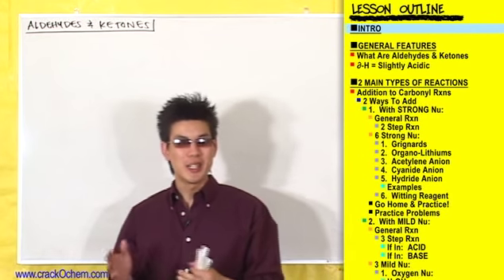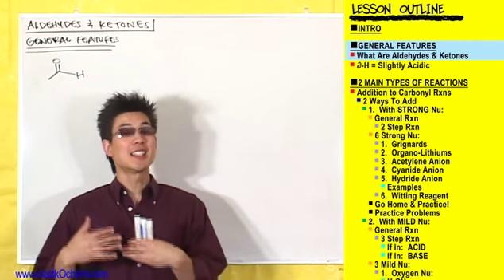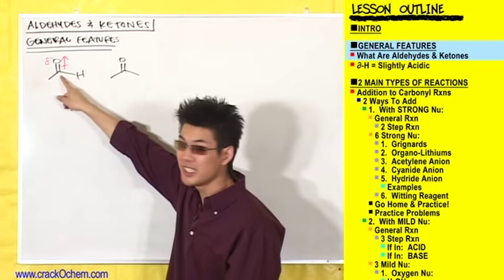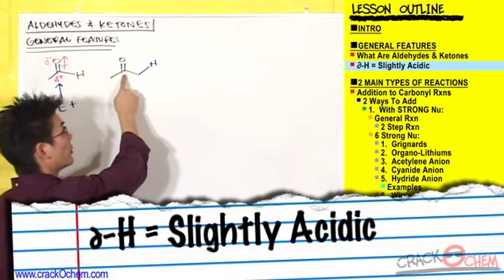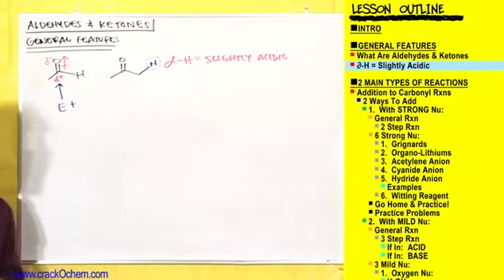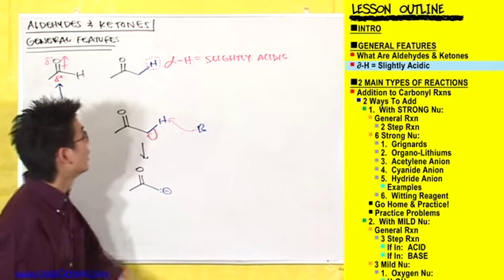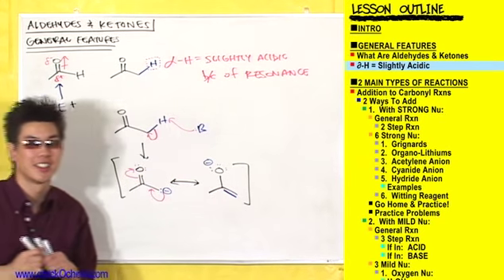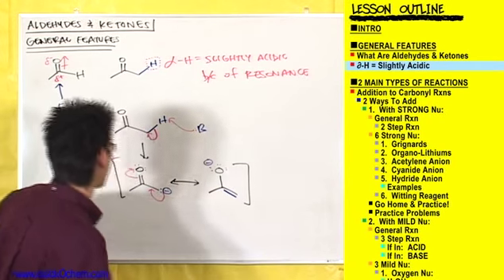CrackOChem_Aldehydes & Ketones I (addition to carbonyls) - pt 1